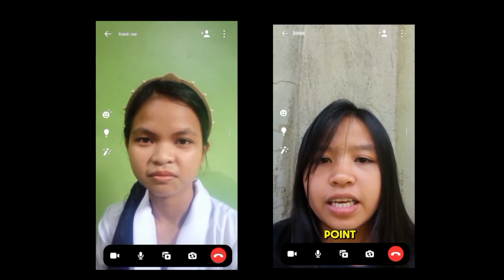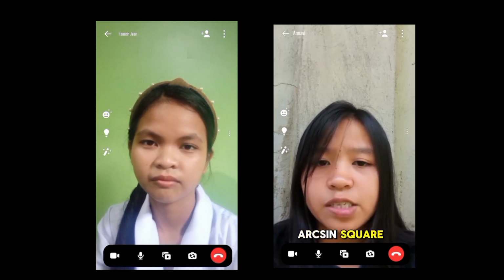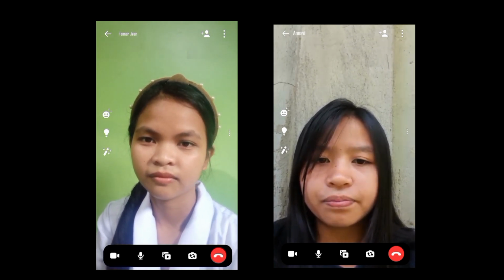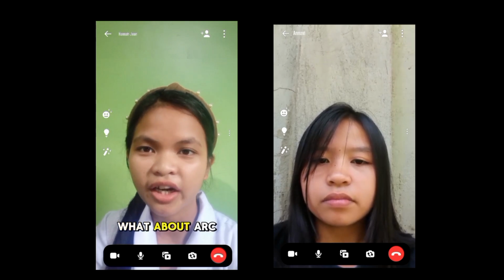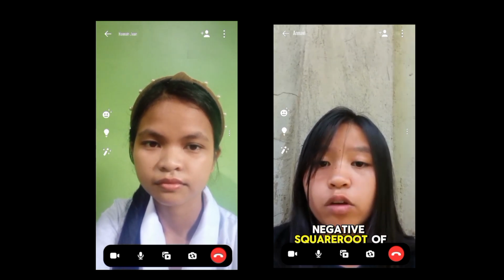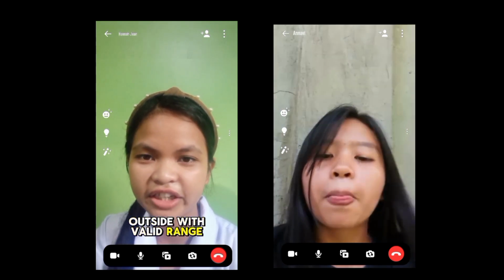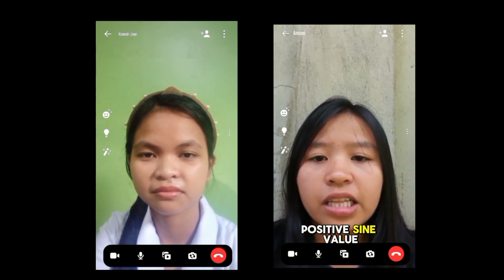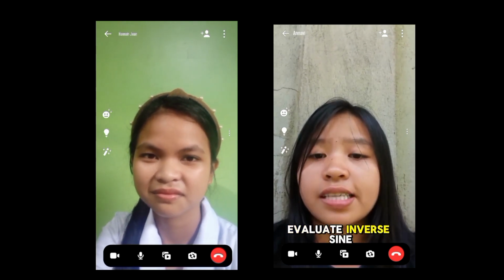Inverse Trigonometric Function and Evaluating Inverse Sine Function (M102-TEP48)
A paired work with my partner @AnnaviEspallardo-b5m
Instructor: @ramermathtv3496